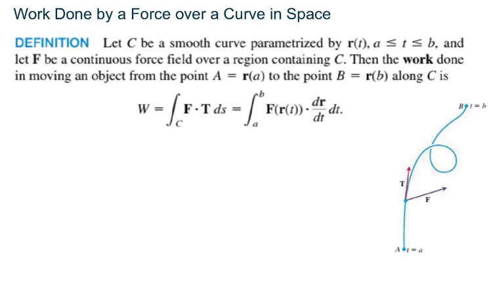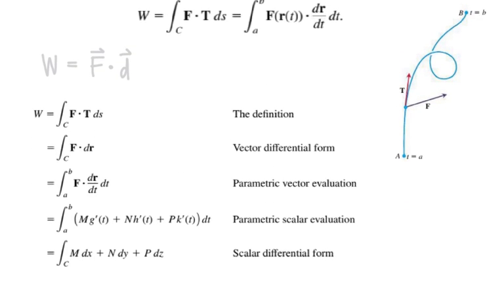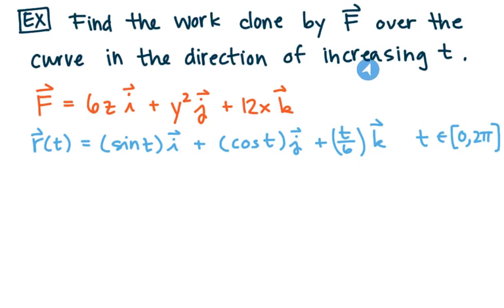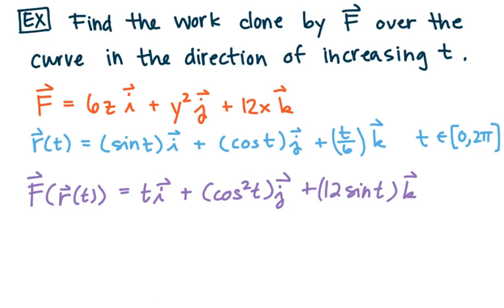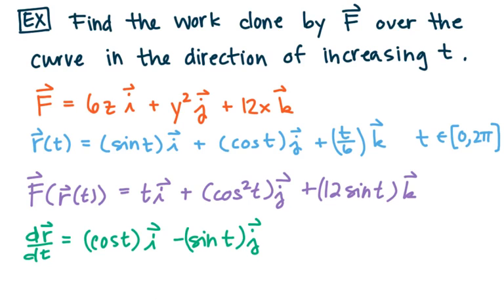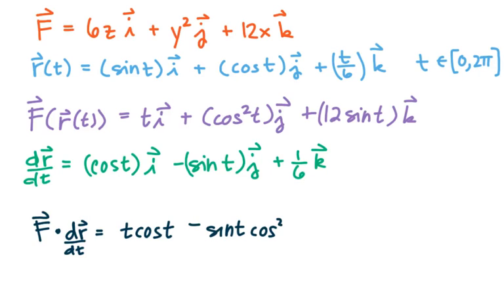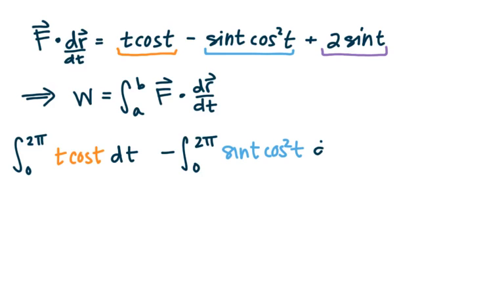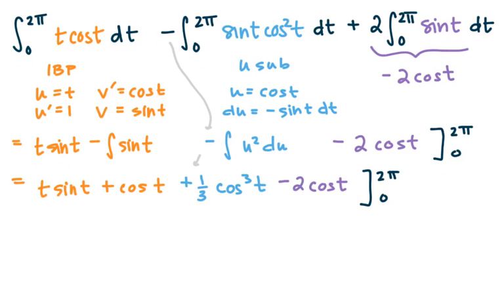MAT273 - Unit5 - 16.2e Work Defined As A Line Integral Of A Force Field